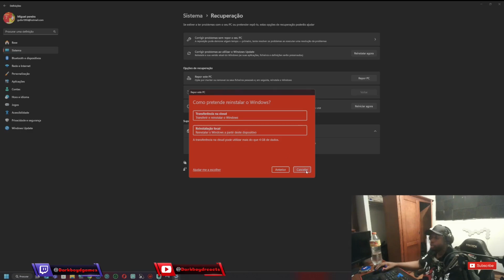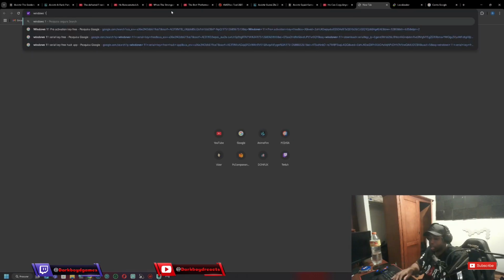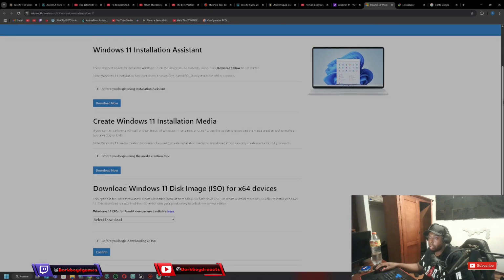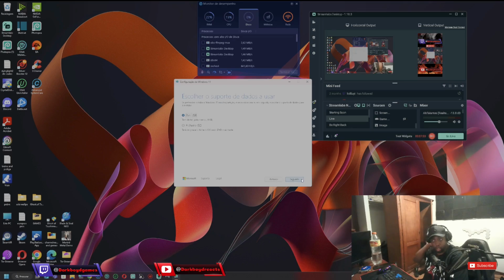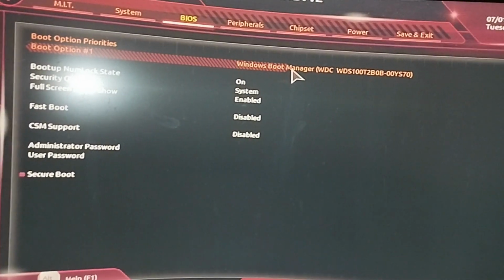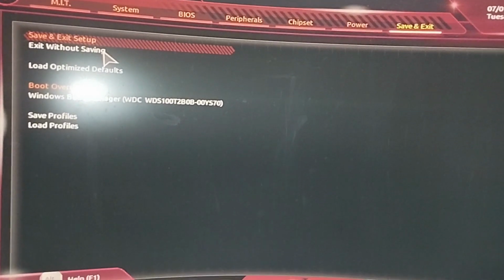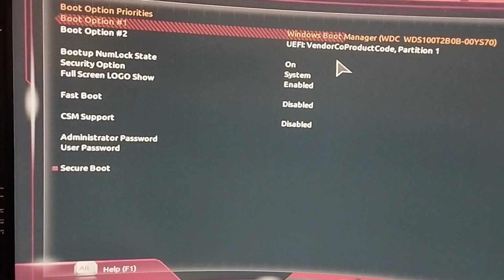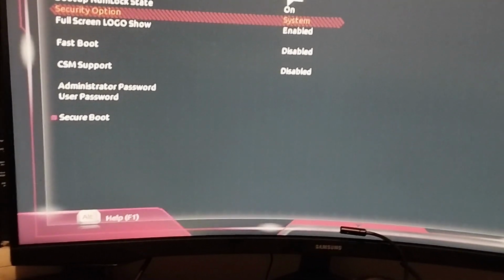HOW TO INSTALL WINDOWS 11 WITH 2 OPTIONS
BUT  1º CHECK  System requirements if you have Older windows